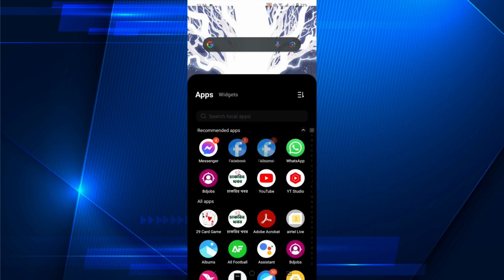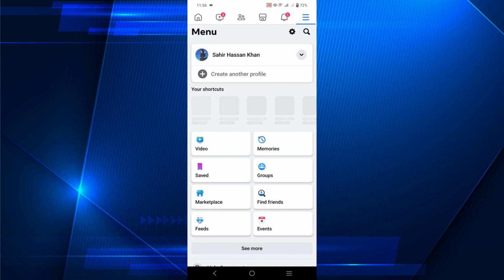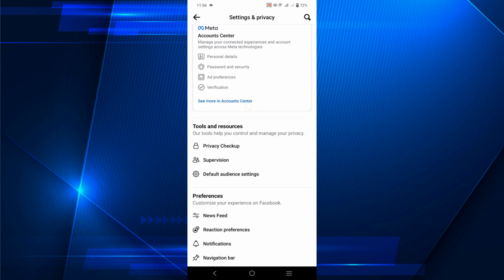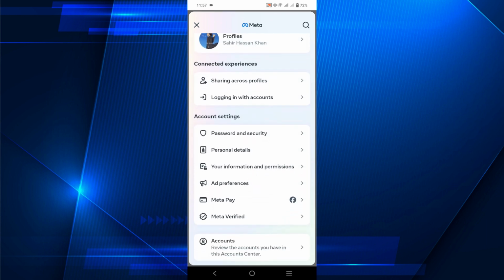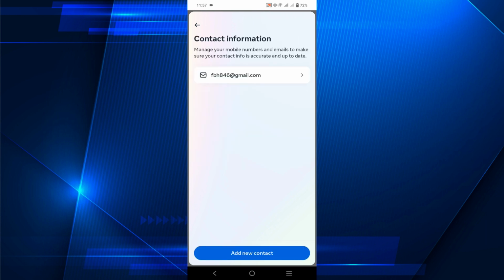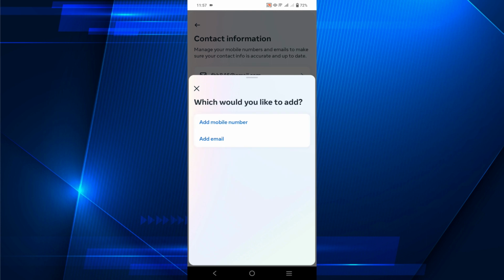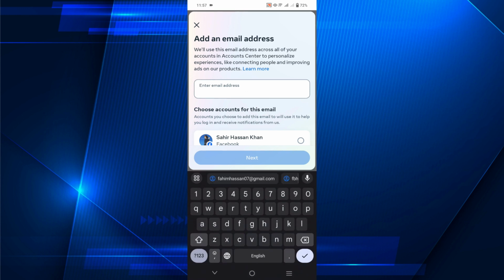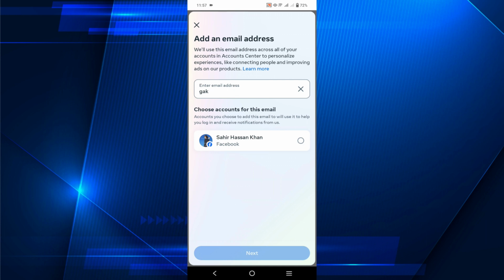How to change Facebook email 2024 | Change Email Address On Facebook 2024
how to change email on facebook
how to change primary email on facebook
how to change facebook email